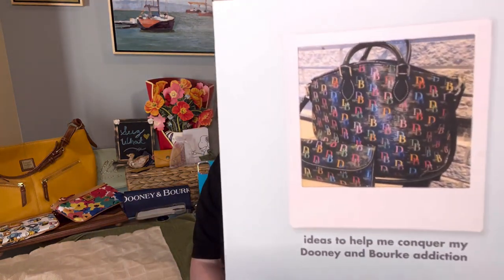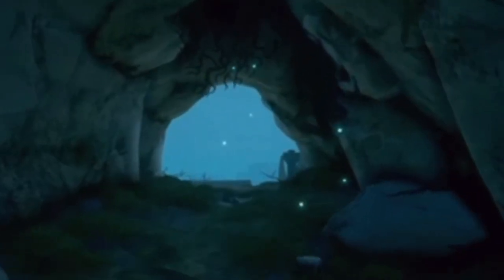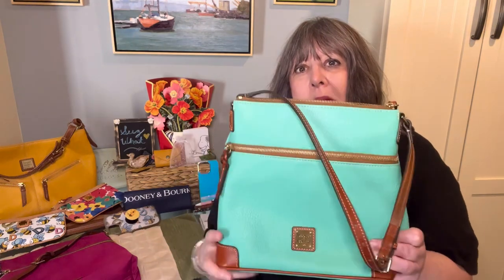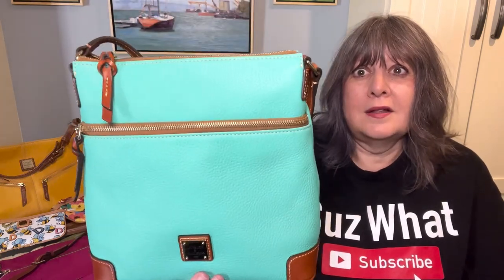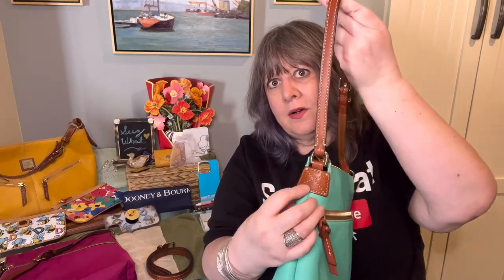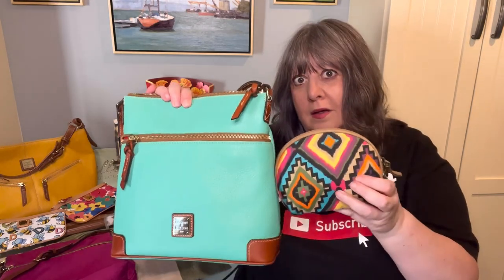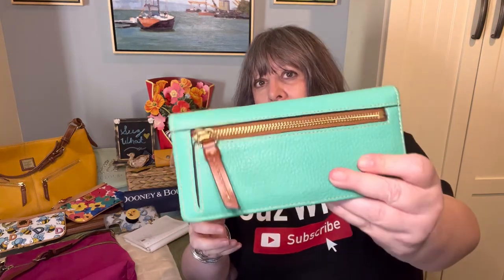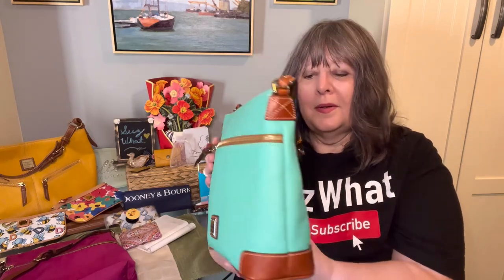hey jade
Crossbody bag